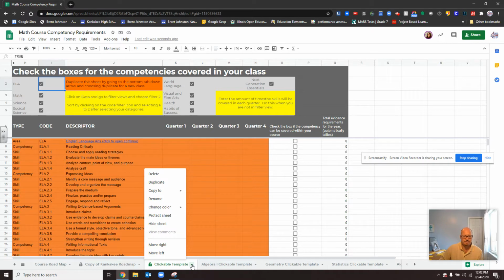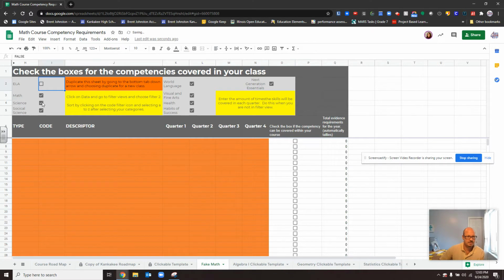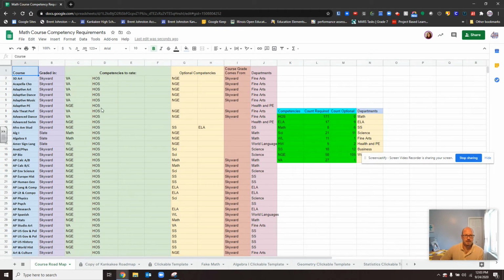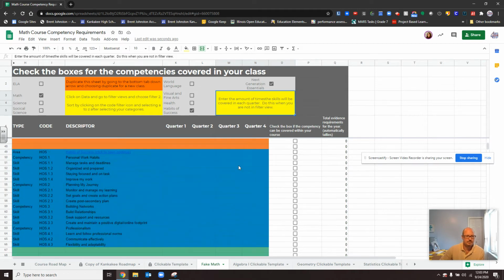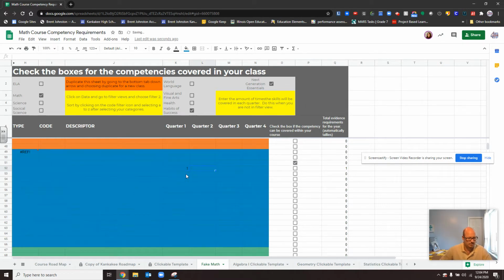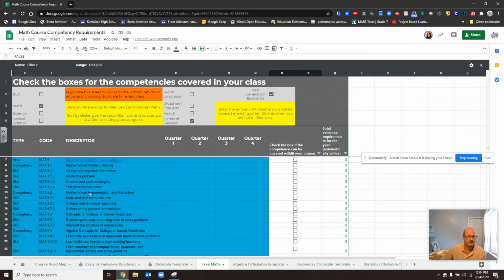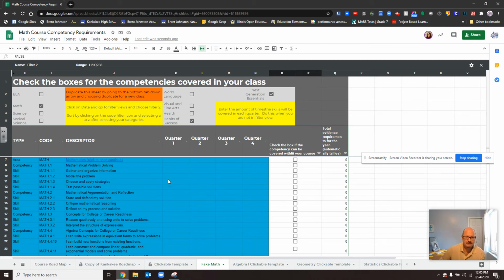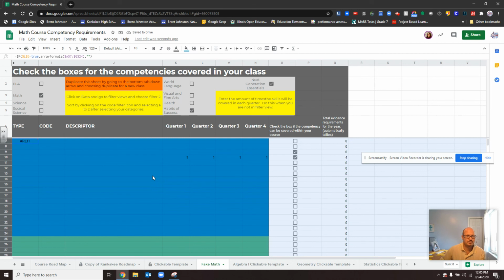Using the Departmental Course Competency Requirements Sheet